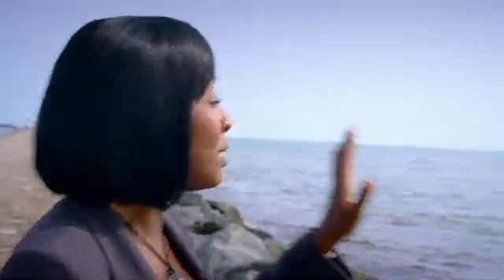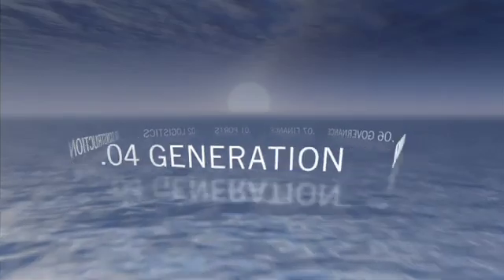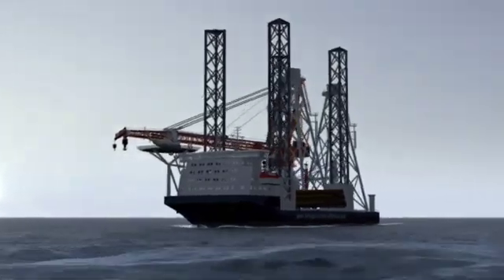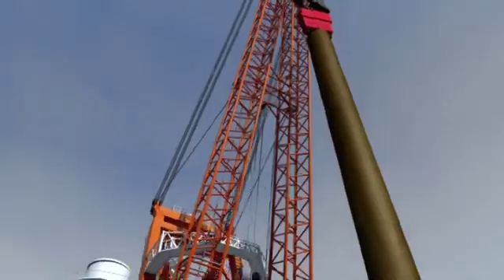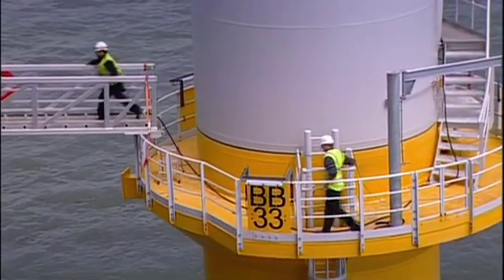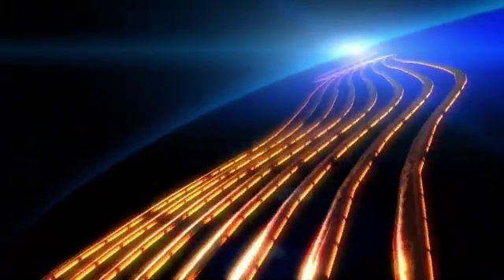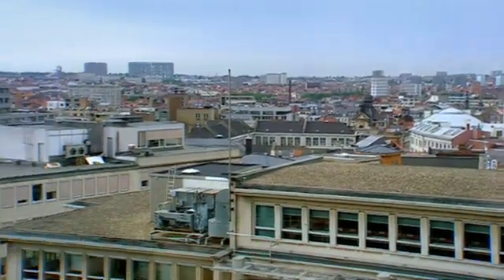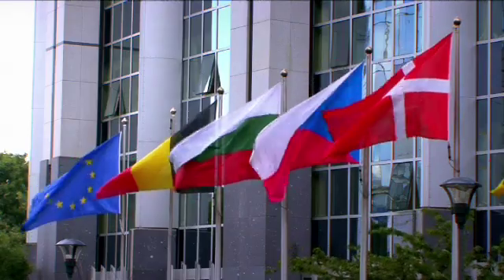Module 3: 2050 Forward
To build the Supergrid by 2050, there's a lot to be done in a very short timescale. And we need to begin the groundwork now. Take a look at the seven key steps to delivering the Supergrid.